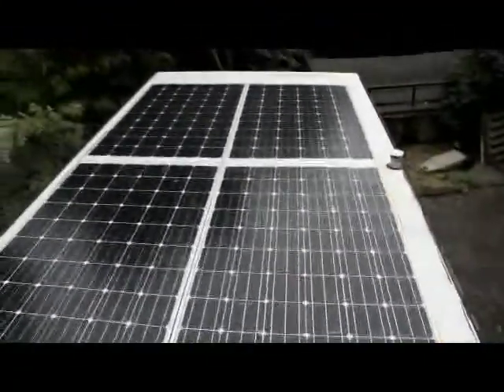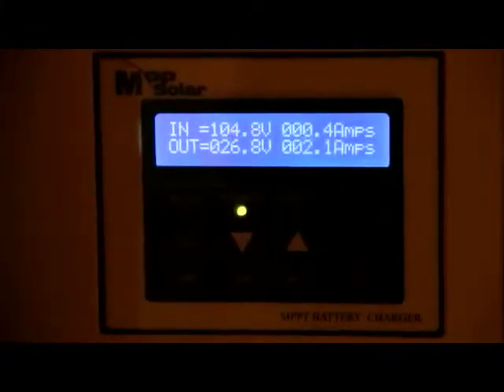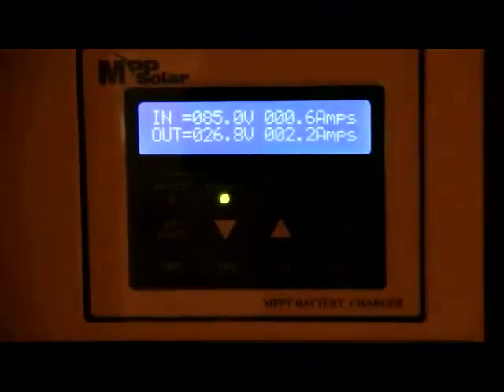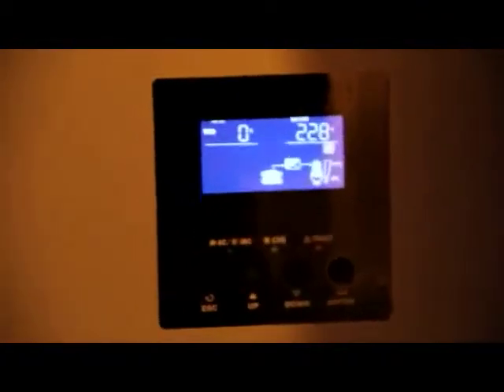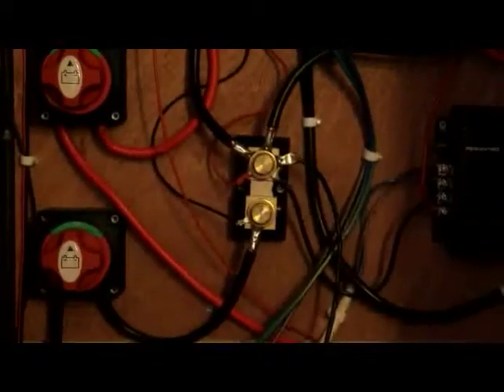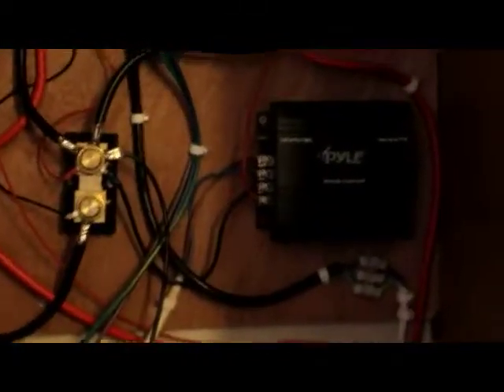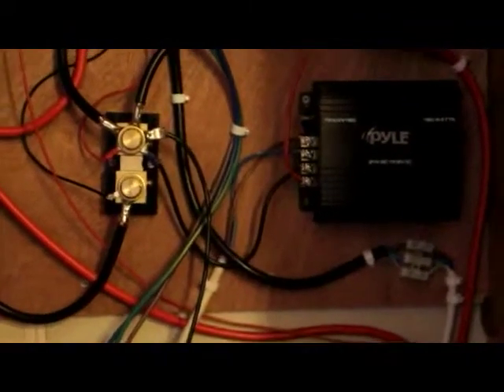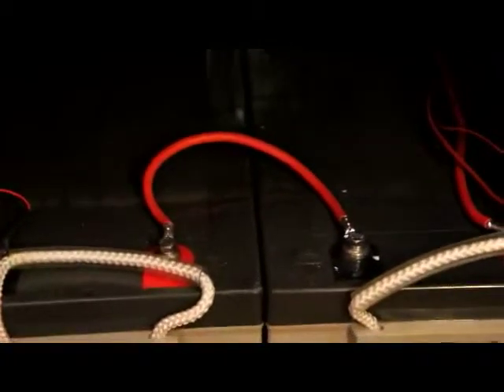Largest Ordinary Caravan Solar Installation - 1000w - Now with Audio Commentary ...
I have these solar panels installed on my caravan.
They have been used on holiday to power all devices, dishwasher and water purification system.
This video replaces the faulty video that was missing audio before.
The batteries are 285 Amp hour 12v batteries so the battery pack is rated 24V at 285Amp hours the batteries are AGM so no gassing.